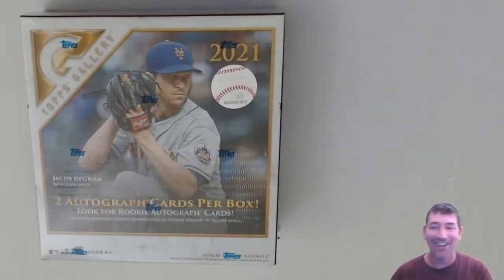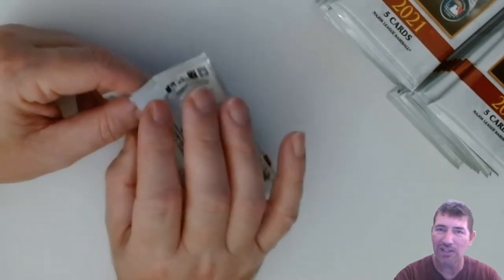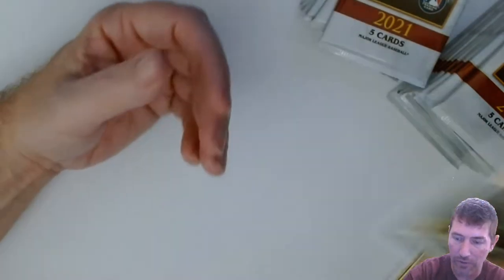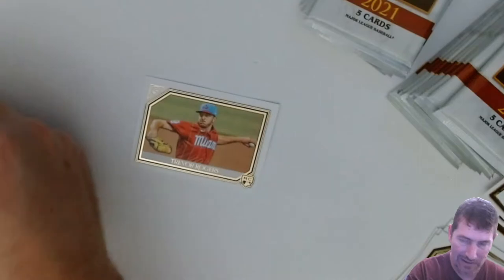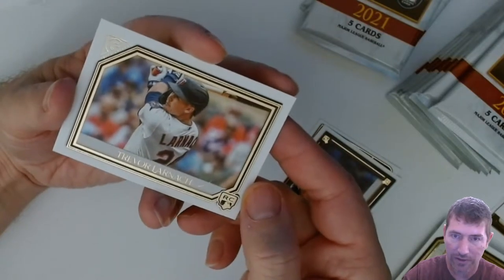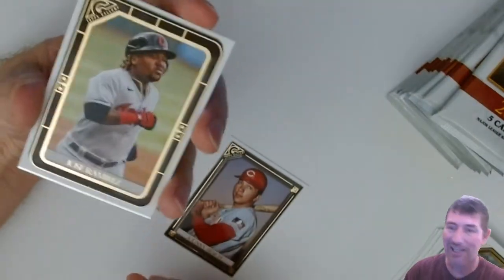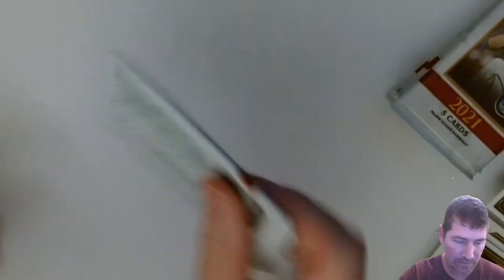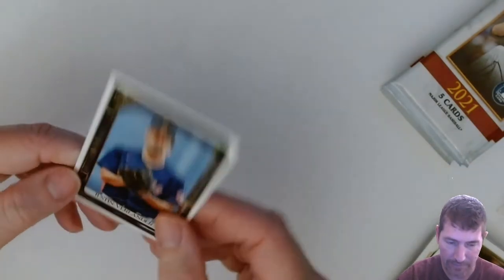Cracking ! 2021 Topps Gallery Mega Box MLB Baseball